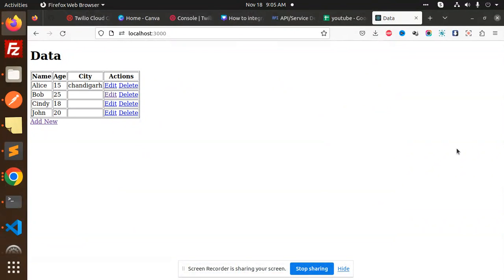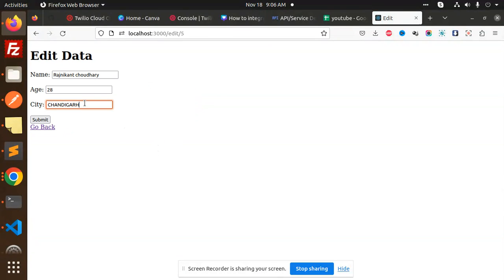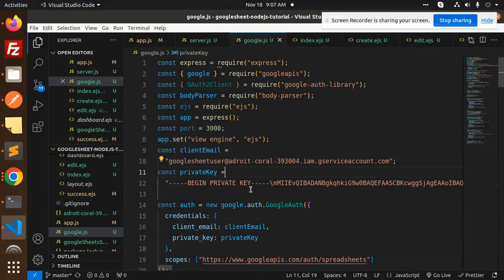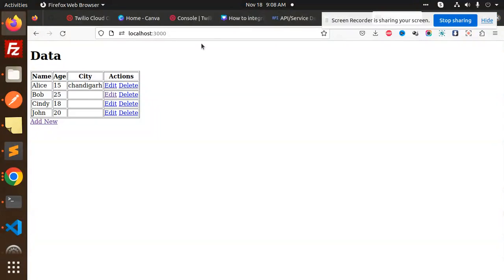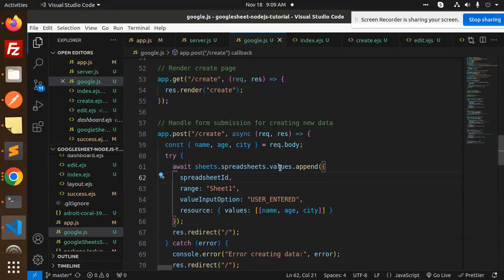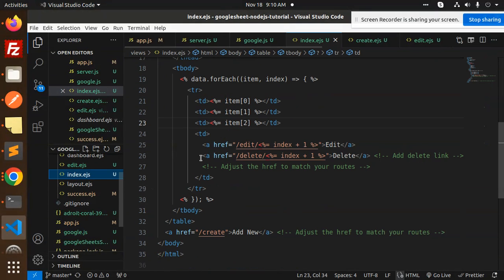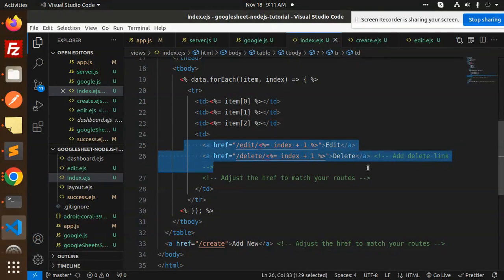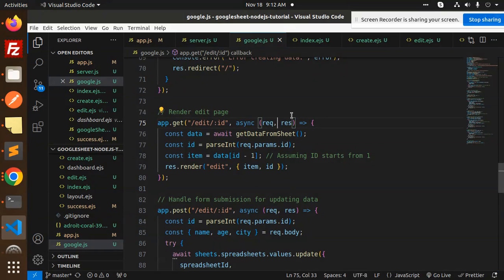CRUD operation on Google Spreadsheet using NodeJS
Implementing Google Sheet APIs using Node backend
How do I create a CRUD in Google Sheets?
How do I integrate Google Sheets with node JS?
What is CRUD operations using node JS?
How do I use REST API in Google Sheets?
Build a CRUD API using the Google Sheets API
Google Sheets API with React Native
Updating a specific value in row with conditions nodejs google
How to find a row by value and update it's content from Google
node.js - Update Spreadsheet with google API for continuous
Integrating Google Sheets as REST API using googleapis
How to Build an API With Nodejs, Expressjs and Google Sheet

Nest